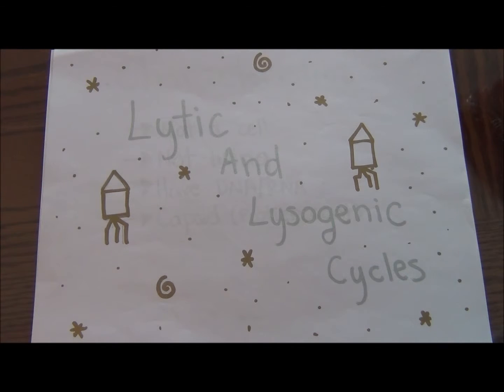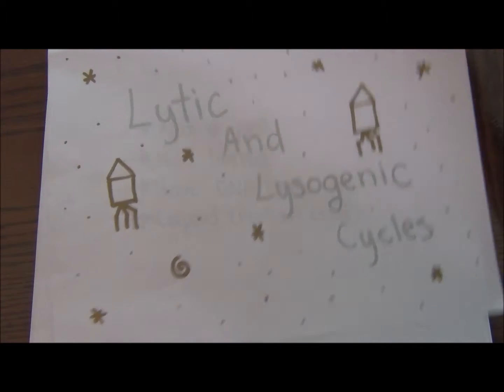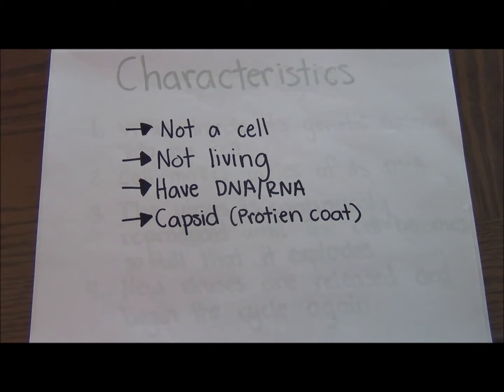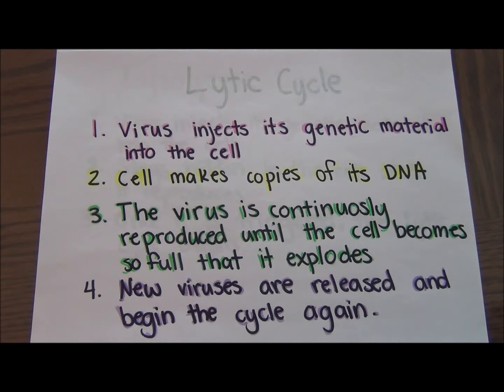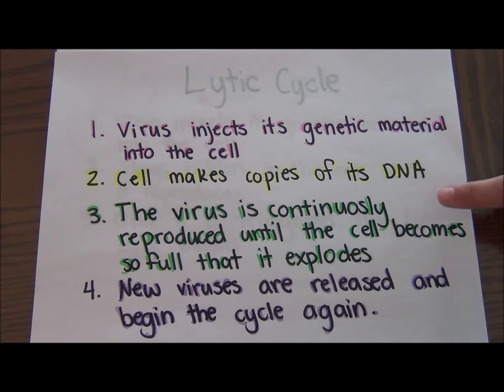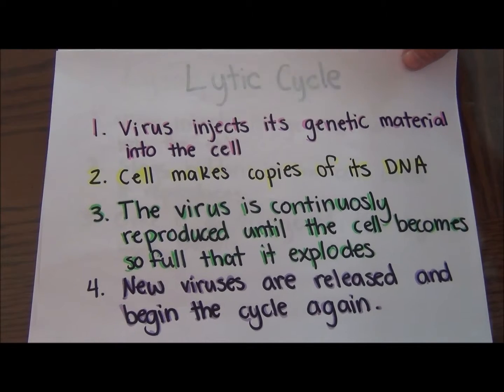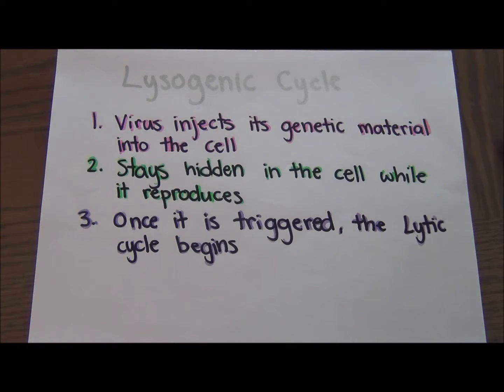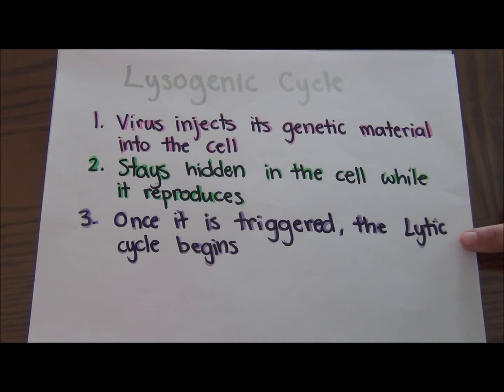Bideo Video: Lytic and Lysogenic Cycle